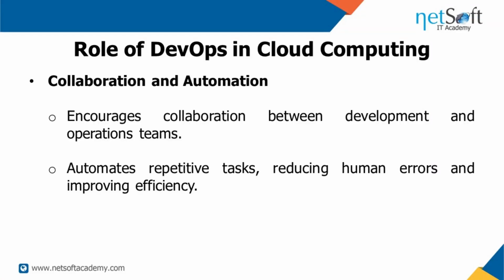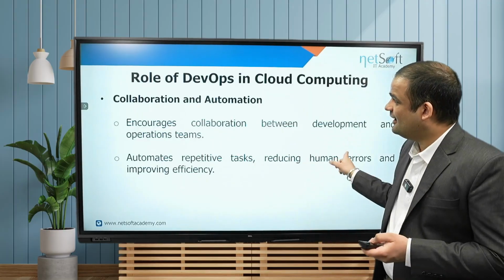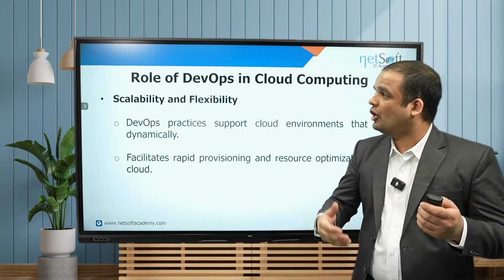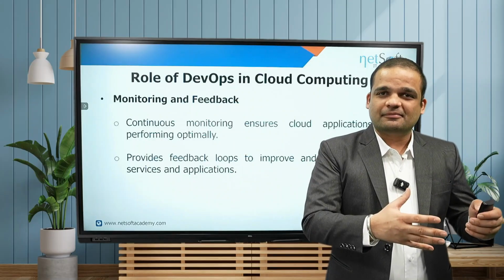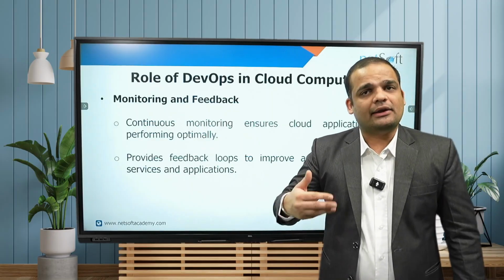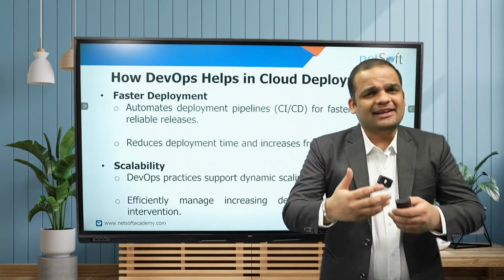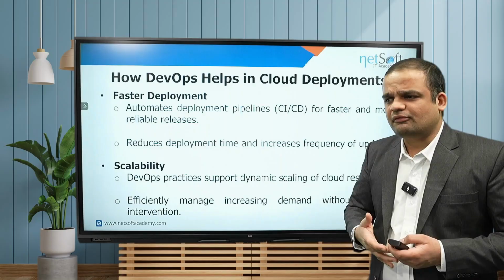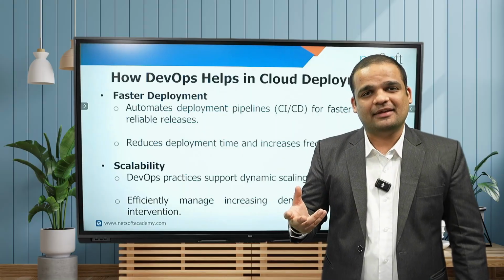Master Cloud DevOps: Automation, Scale and Security (Beginner Guide) - Episode 24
Welcome back! 👋
In this episode, we break down Cloud DevOps — one of the most important methodologies behind modern cloud deployments. If you’ve ever wondered how companies like Amazon, Netflix, or Apple deliver updates quickly, securely, and consistently, then watch this video that explains it all in simple terms.

*Here’s what we cover in today's episode:*
• What DevOps really means in cloud computing
• CI/CD (Continuous Integration and Continuous Deployment) — quick recap
• Infrastructure as Code (IaC) using tools like Terraform and CloudFormation
• How DevOps improves automation, reliability, and collaboration
• Scalability, flexibility, agility, and handling traffic spikes
• Continuous monitoring and feedback loops
• Why DevSecOps boosts cloud-improved security
• Cost efficiency and smart resource management
• Real-world examples from Amazon, Apple, Netflix, and more

DevOps is not just a set of tools — it's a mindset that helps teams deliver faster, reduce errors, improve security, and optimise performance. If you're learning cloud computing, AWS, Azure or DevOps engineering, this episode will give you a solid foundation.

👉 Watch till the end for a complete summary of how DevOps transforms cloud environments.